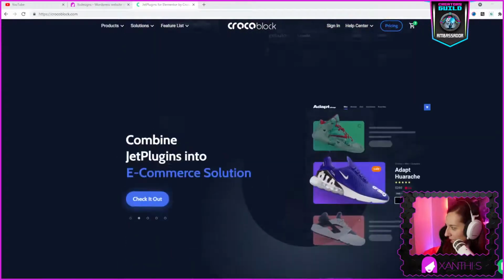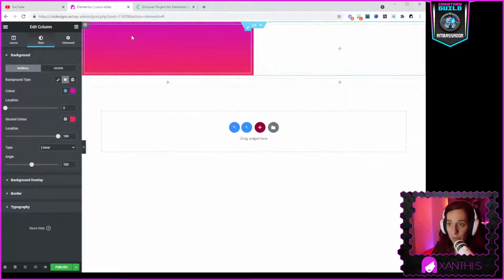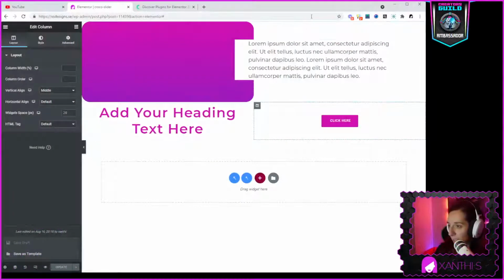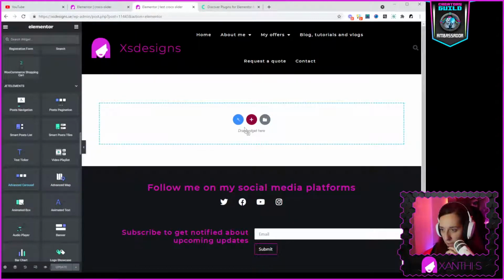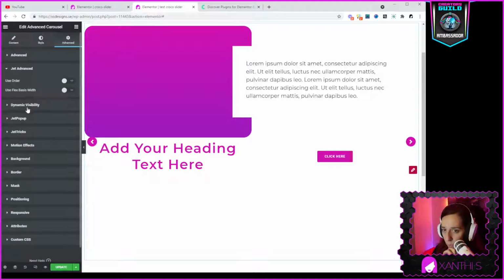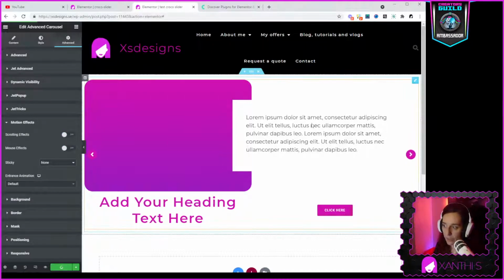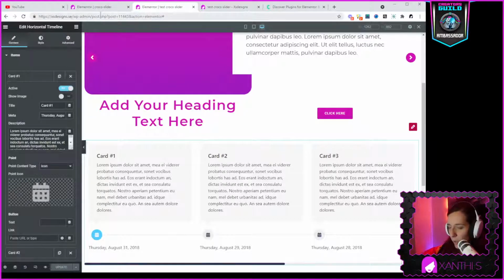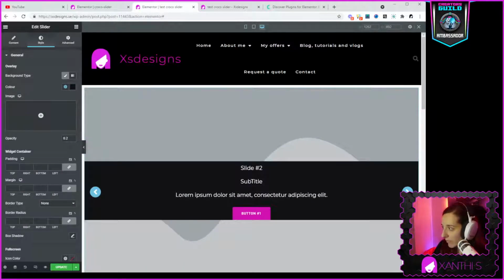Live: Trying Crocoblock for Wordpress/Elementor and using a template inside a carousel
On this livestream, I'm testing how to make a template - whatever kind of template - with Elementor and using that as a slider/carousel item, using Crocobloc advanced carousel and slider widgets.